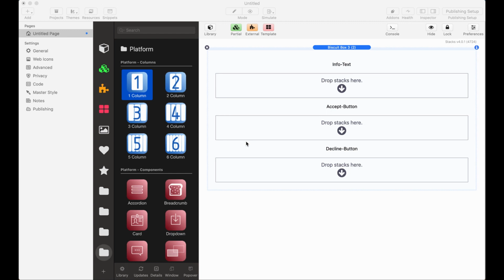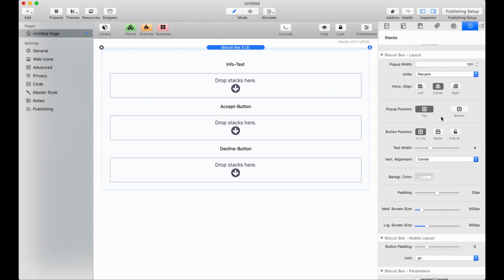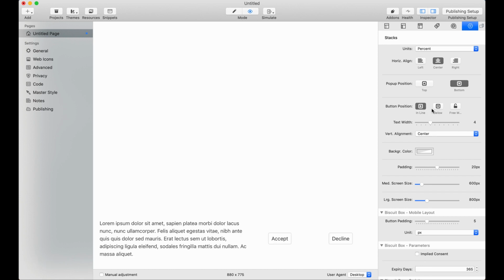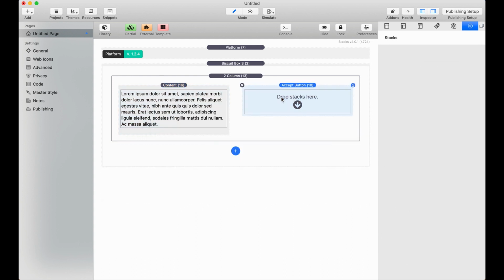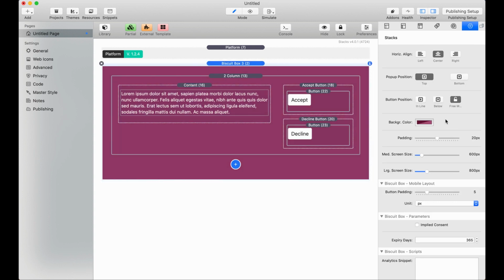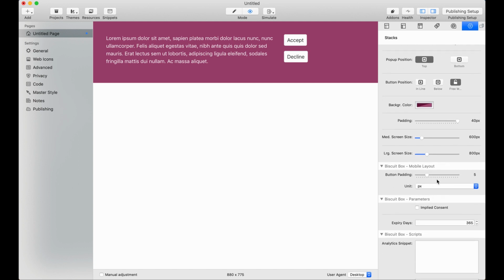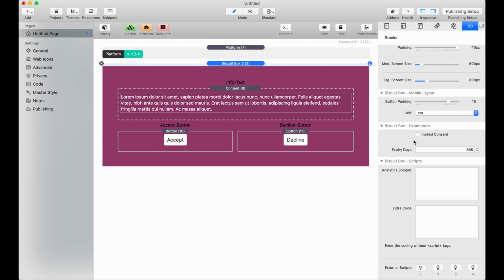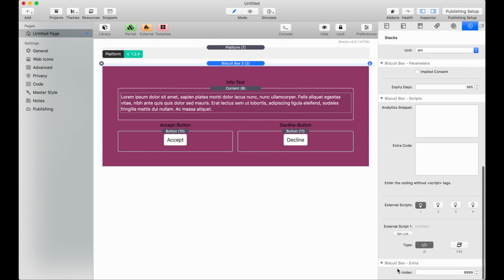Biscuit Box 3.2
This video explains how to use the Biscuit Box stack. If you require more information about the Biscuit Box settings, check out the documentation page at:

For your analytics snippet, please do not use gtag, download this snippet as your template and replace UA-XXXXXX-Y with your Tracking ID: